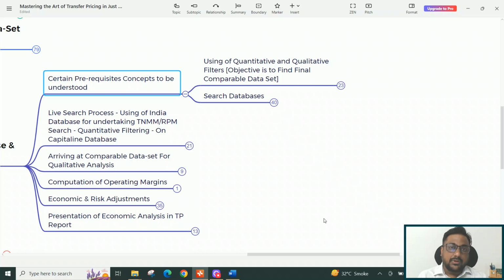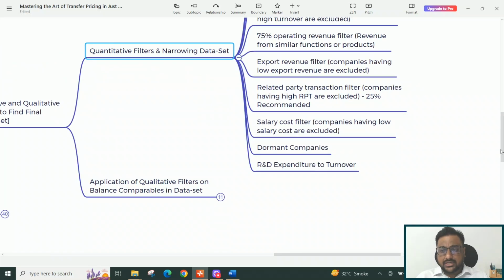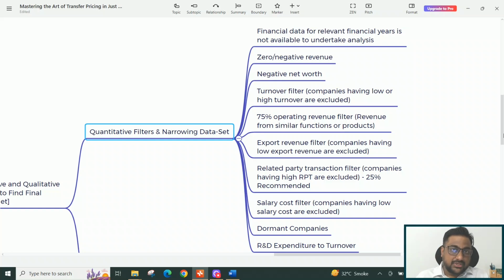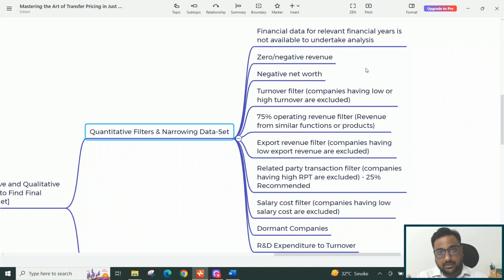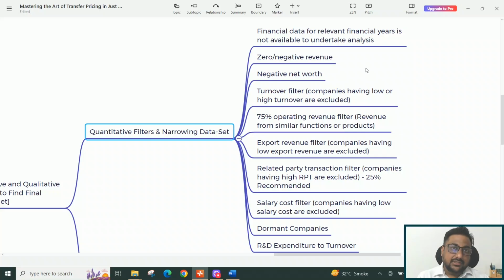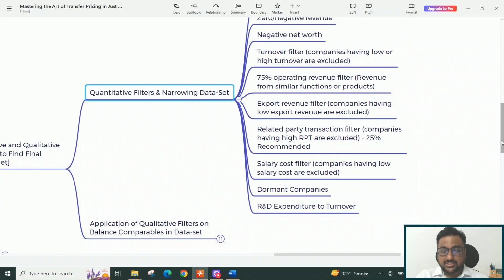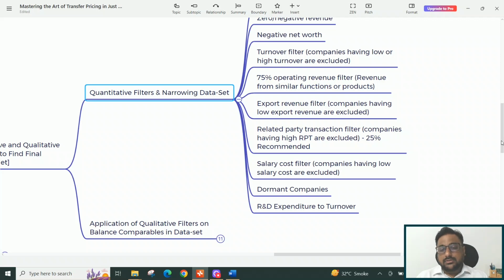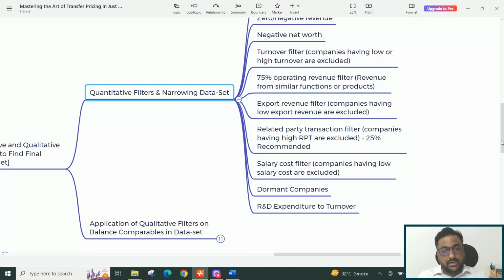Day 6- Part 2 of Mastering the Art of Transfer Pricing in 9 Days by @indyfintech @TheLearningCA ​